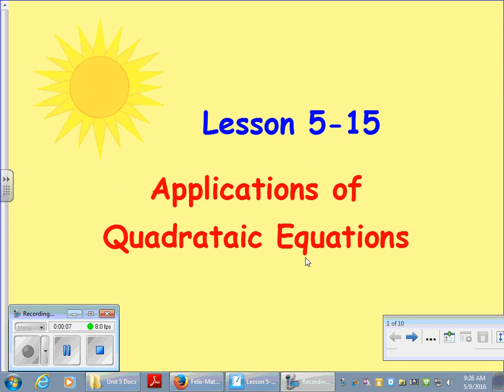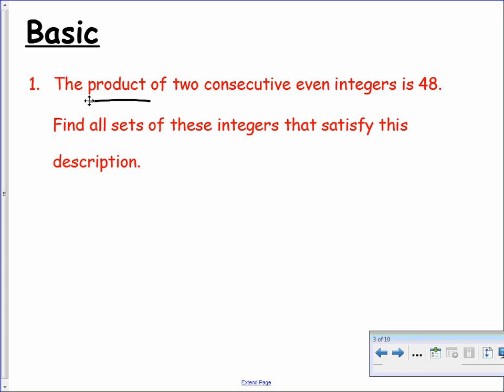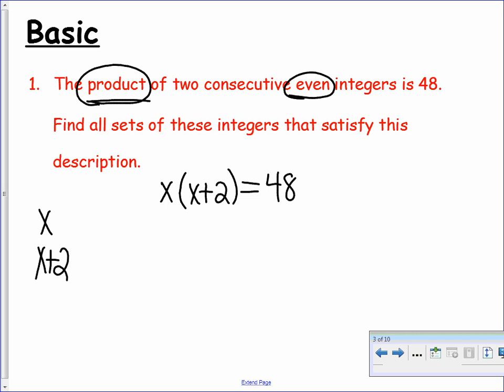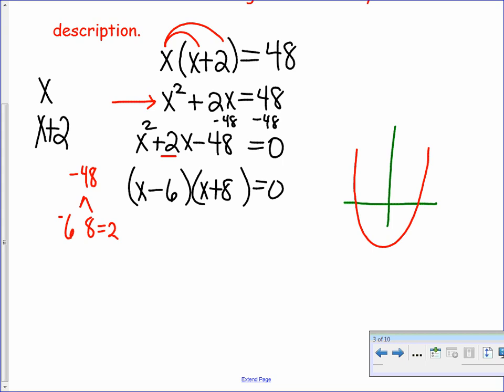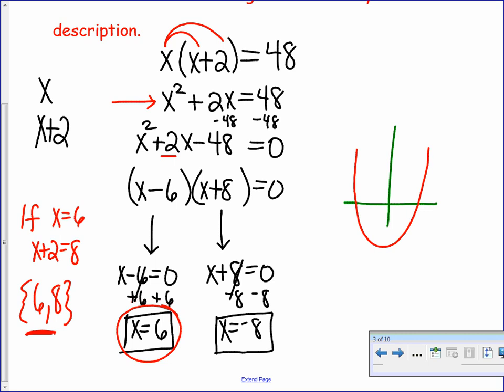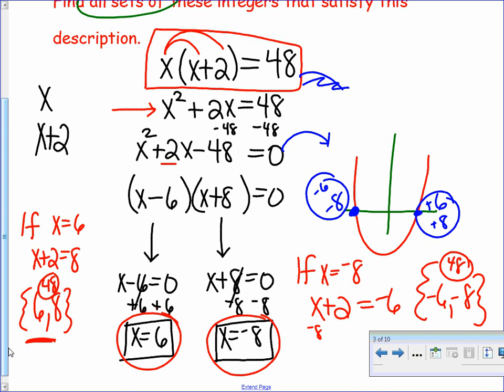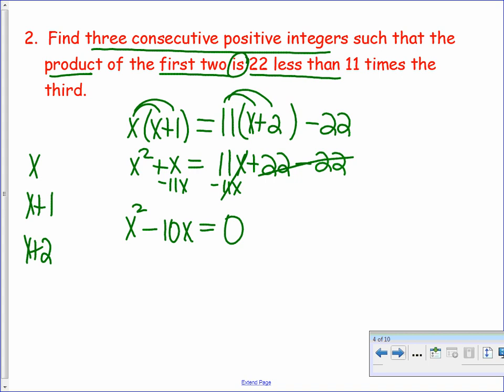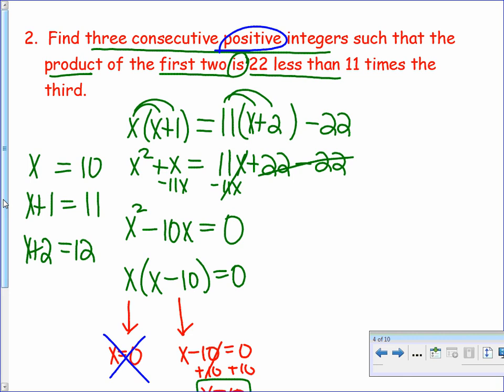Lesson 5 15 Video Day 1